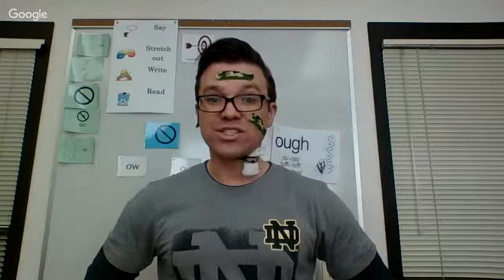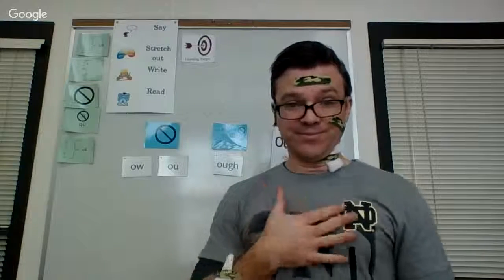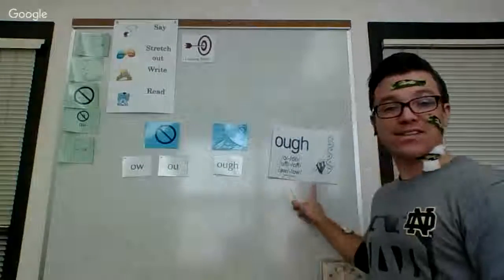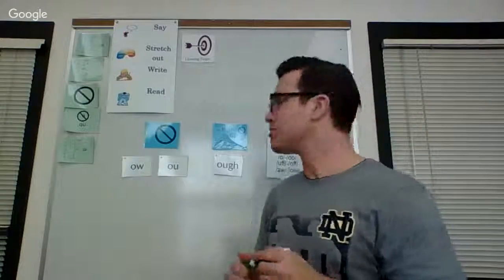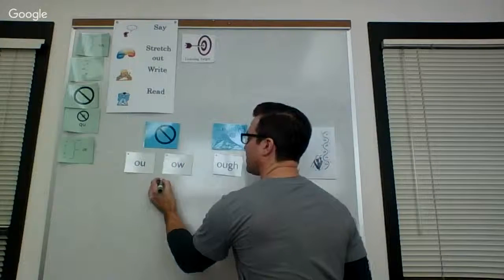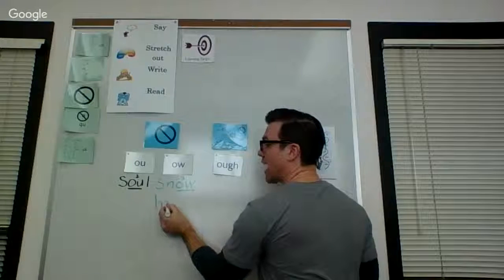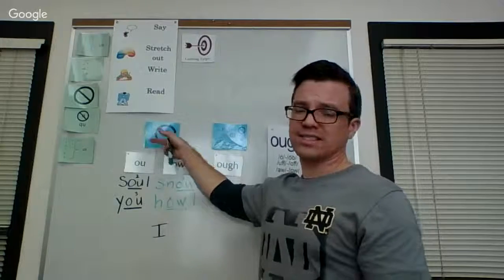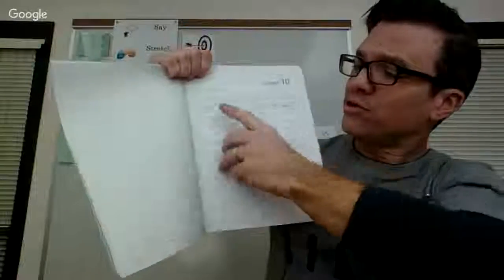LOE: Lesson 10